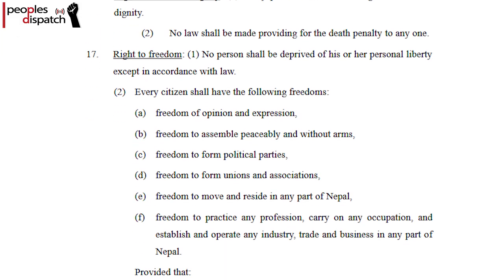Narayan Kaji Shrestha on creating socialist models of development in Nepal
Former deputy prime minister of Nepal and secretariat member of the Nepal Communist Party, Narayan Kaji Shrestha, talks about what development means for a socialist country. He also talks about Nepal's relations with its northern neighbour China, and how the party plans to politicise and train new cadres in socialist ways of thought.